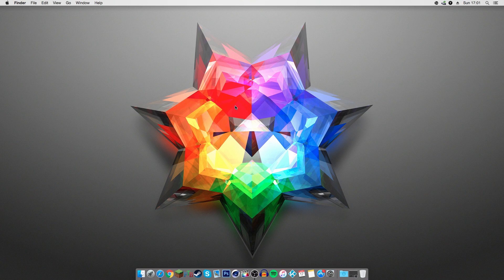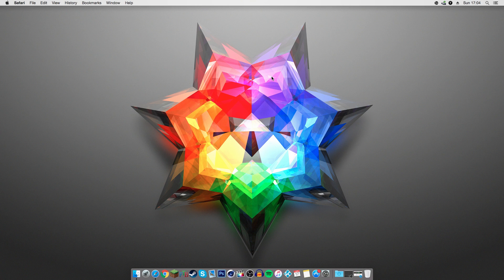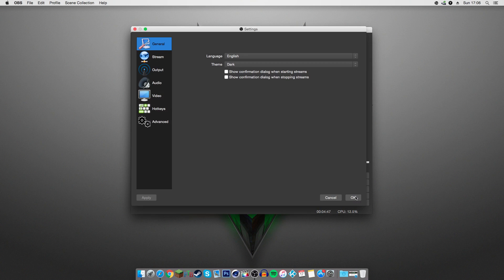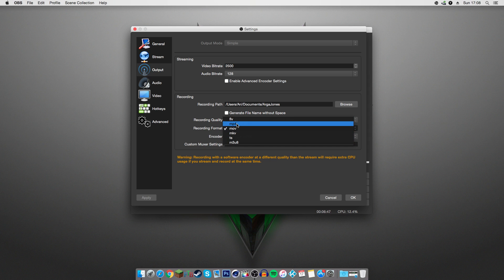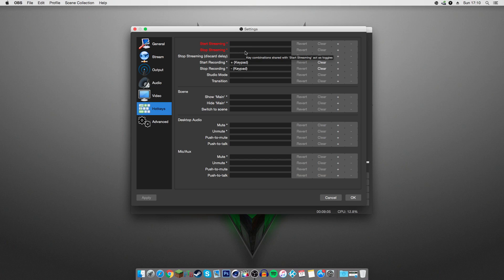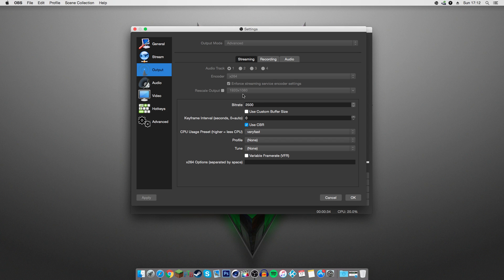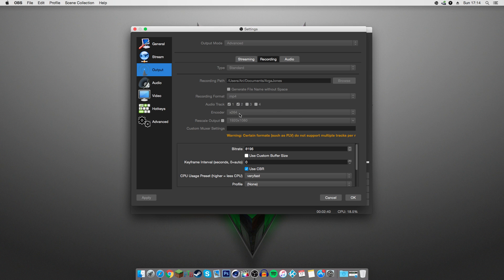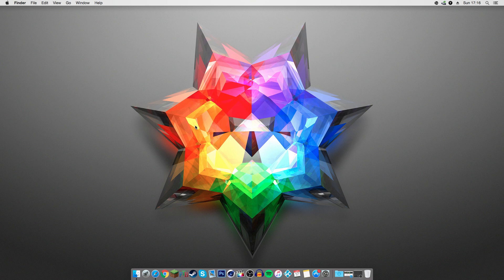How to record Minecraft 100% free with no lag (Mac and Windows) | Best OBS studio settings 2016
A bunch of people have been asking what I use to record, so I decided to make a video showing you the program I use and how to set it up.

Show your support for LGBT+ in minecraft by adding a bracelet to your skin